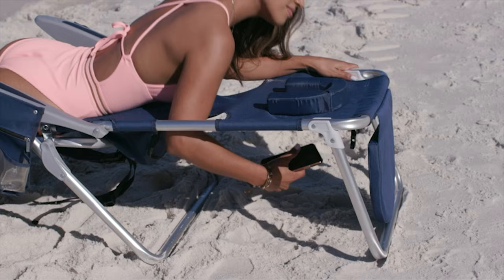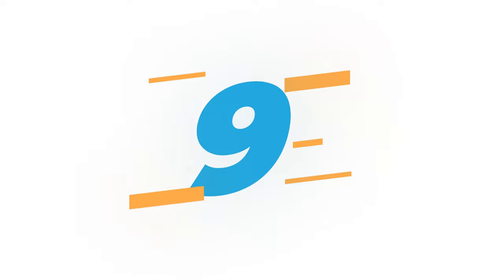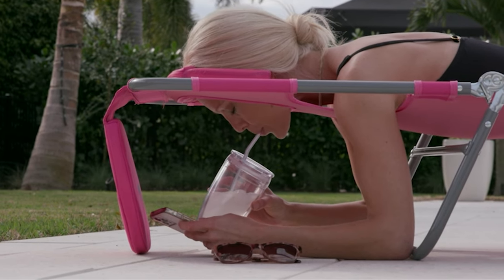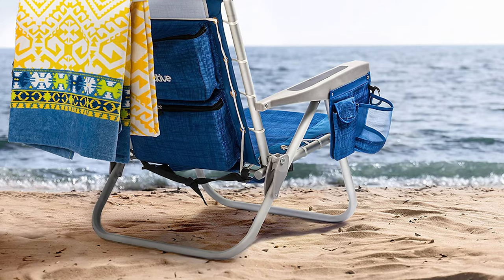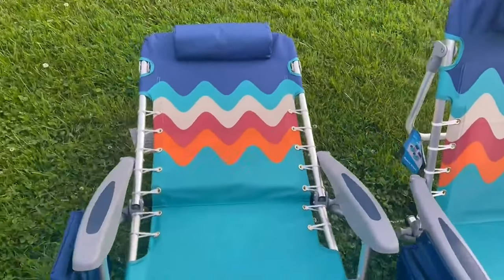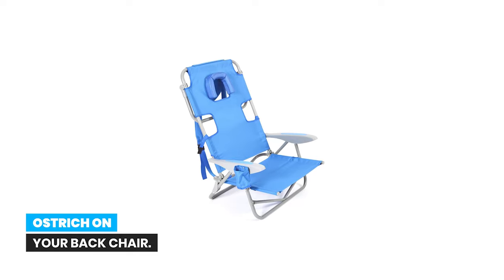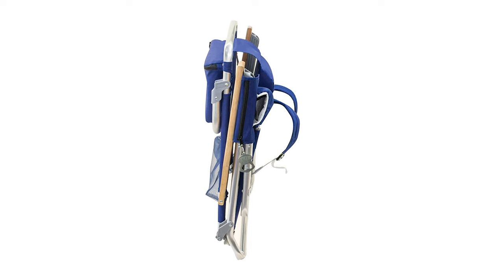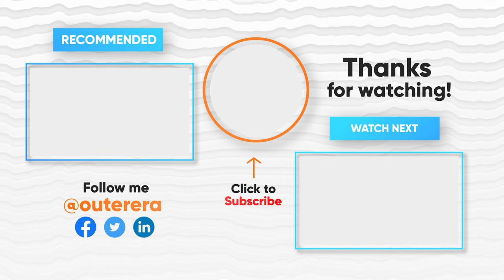✅ Best Beach Chair– We Recommend!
✅ Unless you enjoy bringing the beach home in your swimsuit, a quality beach chair is essential for making the most of your seaside excursions. We researched and tested the top beach chairs available online, evaluating portability, comfort, and added features. Here are the best beach chairs.

Best Beach Chair List (Check the links below)

Best Seller in 2022

0:00​​ - Introduction: Best Beach Chair Reviews 2022

0:46 - 🔟 Beach Chair: Tommy Bahama, Striped (Best Quality)

1:40​ - 9️⃣ Beach Chair (Budget Friendly): RIO BEACH 4-Position Lace-Up Backpack Folding Beach Chair

2:40​ - 8️⃣ Beach Chair (Professional): Ostrich 3-in-1 Chair, Striped

3:35 - 7️⃣ Beach Chair (Consumers Choice): South Bay Beach Life - Premium Beach Chair

​​4:32 - 6️⃣ Beach Chair (Best Effective): Homevative Folding Backpack Beach Chair with 5 Positions

5:46 - 5️⃣ Beach Chair (Best Size): ALPHA CAMP Backpack Beach Chairs

​​6:44 - 4️⃣ Beach Chair (Long Lasting): Ostrich Deluxe Chair

​​7:47 - 3️⃣ Beach Chair (Best Rated): Ostrich On Your Back Chair

​​8:38 - 2️⃣ Beach Chair (Best Runner Up): Tommy Bahama 5-Position Backpack Beach Chair

9:45 - 1️⃣ Beach Chair (Editor’s Picked): Homevative Folding Tall Backpack Beach Chair

Pack your sunscreen and swimsuit to head for the coast! The beach is a great place to spend a long summer day, but you may want to enjoy it while also being comfy.

OuterEra BeachChair Beach_Chair_in_2022 Outdoor, Best Beach Chair in 2022, Top Beach Chair in 2022, Beach Chair Reviews